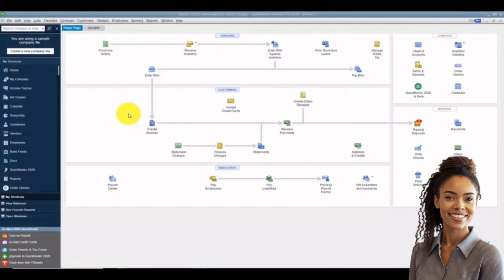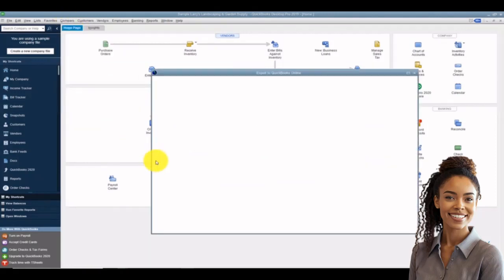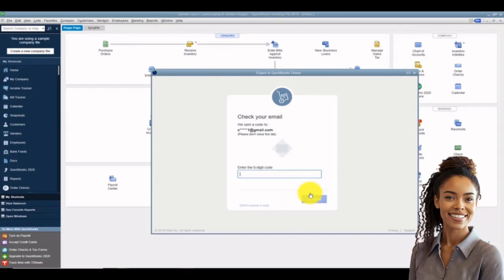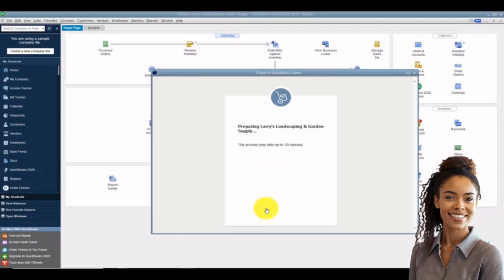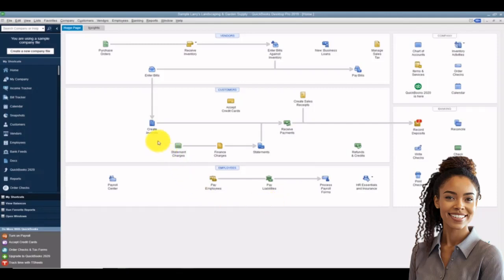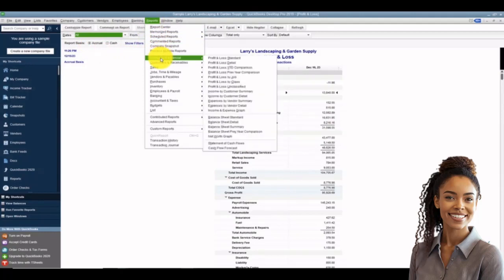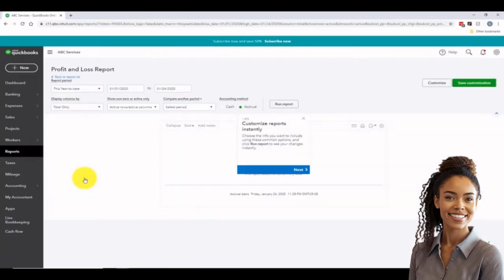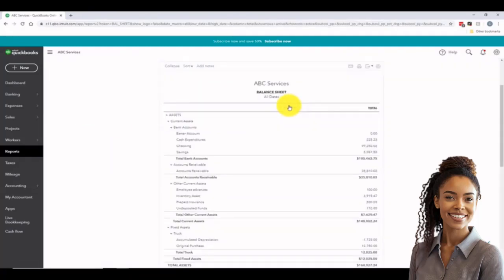PART 2-QUICKBOOKS ONLINE TUTORIAL FOR BEGINNERS - MASTER YOUR FINANCES IN NO TIME!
Welcome to our QuickBooks Online tutorial for beginners! Whether you're a small business owner, a freelancer, or just getting started with financial management, this video is your step-by-step guide to navigating and mastering QuickBooks Online. In this comprehensive tutorial, we'll cover everything you need to know to efficiently manage your business finances, from setting up your account to understanding advanced features.

What You Will Learn:

Introduction to QuickBooks Online:
Overview of QuickBooks Online and its capabilities.
Benefits of using QuickBooks for your business or personal finance management.
Setting Up Your Account:
How to create and set up your QuickBooks Online account.
Understanding the dashboard and main features.
Basic Navigation:
Tour of the interface, including the navigation menu and key sections.
Tips for customizing your workspace.
Entering Transactions:
Step-by-step instructions on how to enter different types of transactions such as expenses, receipts, and invoices.
Best practices for categorizing and managing transactions to keep your accounts organized.
Managing Expenses and Invoices:
How to create, send, and track invoices.
Techniques for managing expenses and using the expense tracking feature to stay on top of your spending.
Bank Reconciliation:
A guide to connecting your bank account and reconciling transactions in QuickBooks.
Troubleshooting common issues that may arise during reconciliation.
Reports and Analytics:
How to generate various financial reports that provide insights into your business health.
Customizing reports to meet your specific needs.
Tax Preparation and Compliance:
Tips for using QuickBooks to assist with tax preparation and ensure compliance.
How QuickBooks can help simplify tax season with organized records and easy access to financial data.
Advanced Features:
An introduction to some of the more advanced features of QuickBooks Online, such as payroll integration, time tracking, and multi-user access.
How these features can help scale your business and improve operational efficiency.
Resources and Support:
Overview of additional resources such as QuickBooks tutorials, community forums, and customer support to help you when you need it.
Who Should Watch This Video:

Small business owners and entrepreneurs looking to manage their finances.
Freelancers and independent contractors needing to track projects and finances.
New users of QuickBooks Online seeking a comprehensive, easy-to-follow tutorial.
Conclusion:
By the end of this video, you'll be equipped with the knowledge to confidently use QuickBooks Online to manage your business finances, improve financial visibility, and make smarter business decisions. So grab a cup of coffee, and let’s dive into QuickBooks Online together!

This video aims to make QuickBooks Online approachable and easy to understand, even if you're touching financial software for the first time. Equip yourself with the tools to take your financial management to the next level!